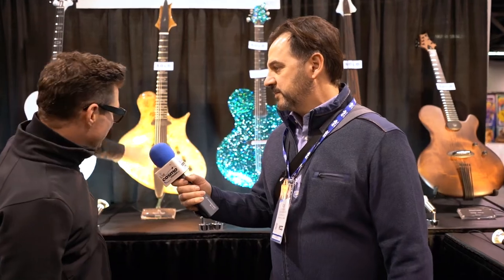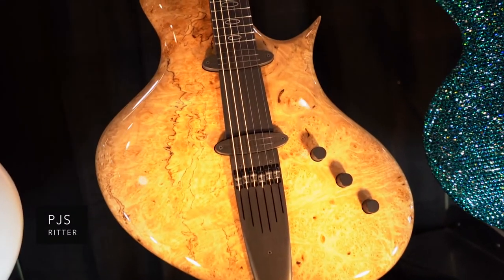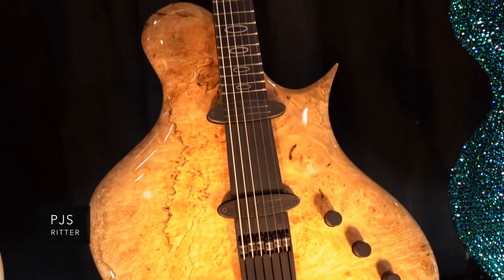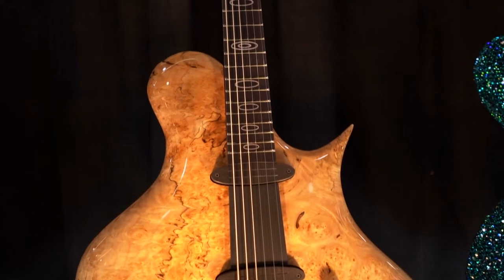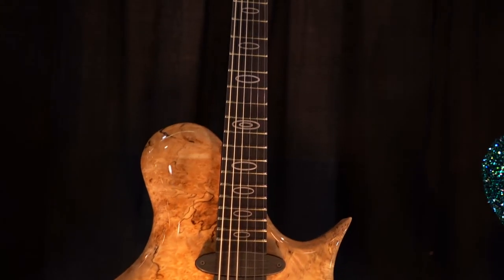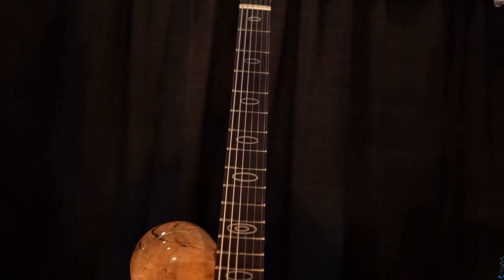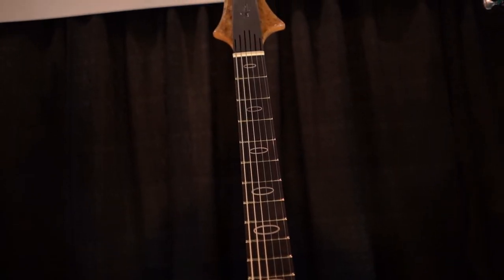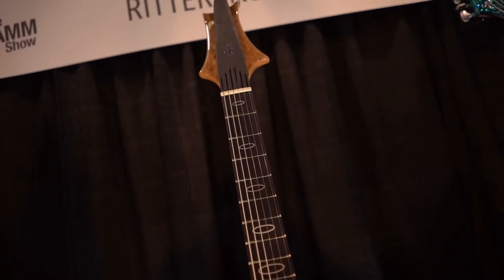Jens Ritter shows us the new PJS and R8-Concept - Cosmo Music at NAMM 2019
Jens Ritter shows us the new PJS electric guitar and R8-Concept bass at NAMM 2019.